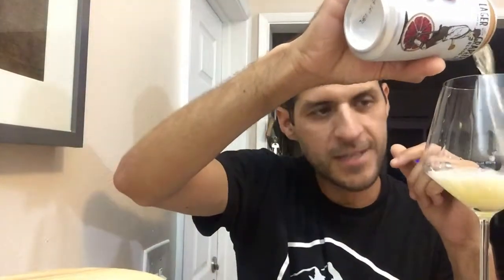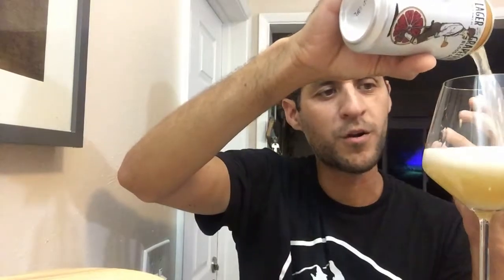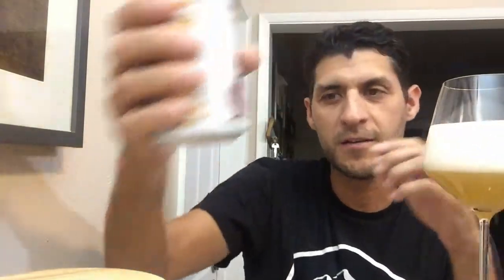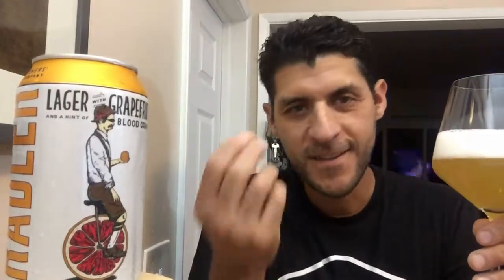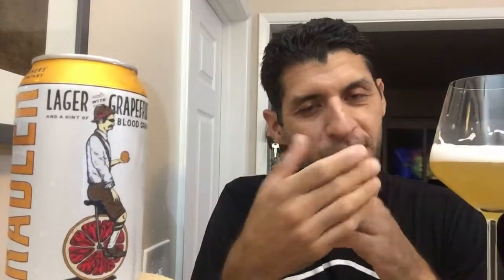T.W pitcher brewing Raddler with grapefruit and a hint of blood orange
TW Pitchers' Radler, a refreshingly crisp blend of lager and grapefruit with a hint of blood orange for good measure.